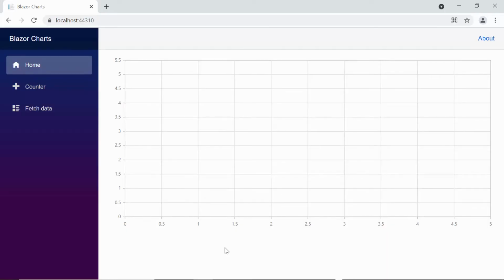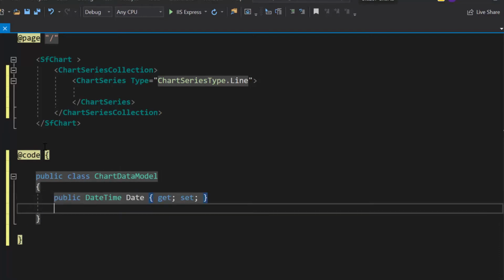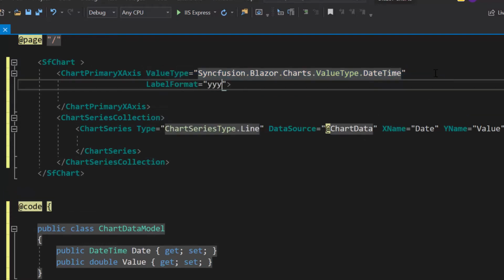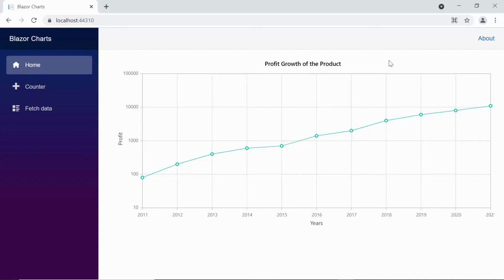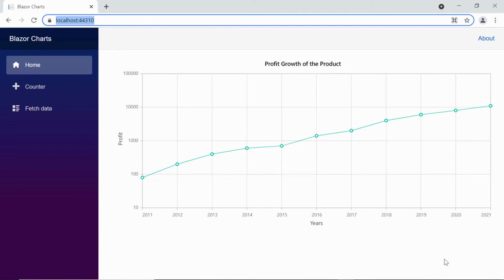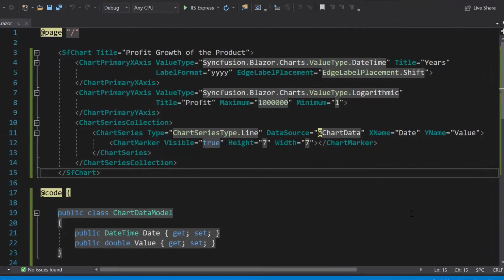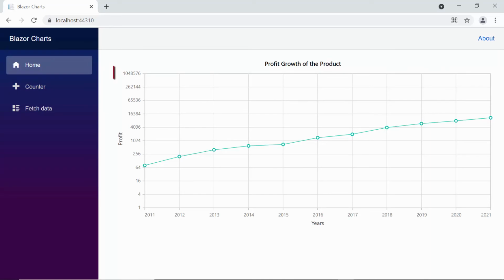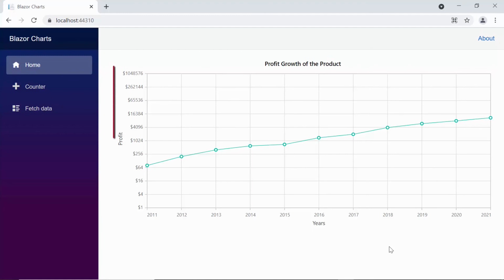How to Customize the Logarithmic Axis in Blazor Charts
Learn how easily you can add a logarithmic axis to Syncfusion Blazor Charts and customize it with various built-in options.

In this video, you will learn how to display higher-order and lower-order magnitude values in the vertical axis instead of numeric values by using a logarithmic axis. You’ll see how to use available axis customization options like setting custom ranges and intervals for the y-axis as well as how to display the y-axis values with different log base values. You will also learn how to format axis labels.

TRIAL LICENSE KEY:
If you need a trial license key, you can start your Blazor trial from under your Syncfusion account. Then, you can obtain your trial license key from the downloads page.

BOOKMARK DETAILS
[00:00] Introduction
[01:00] Add logarithmic axis
[03:10] Set custom range for y-axis
[03:38] Add custom interval for y-axis
[03:54] Change log base value
[04:28] Format y-axis label